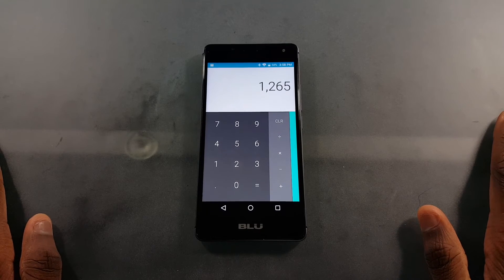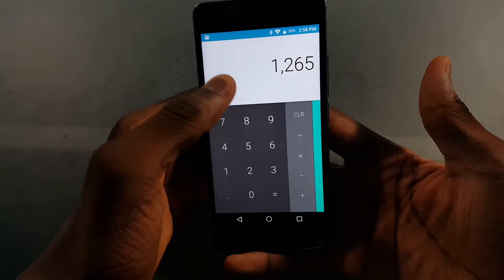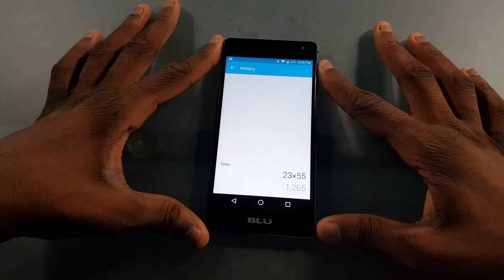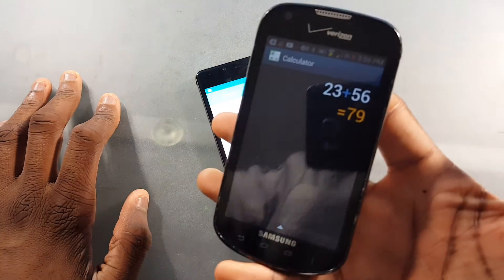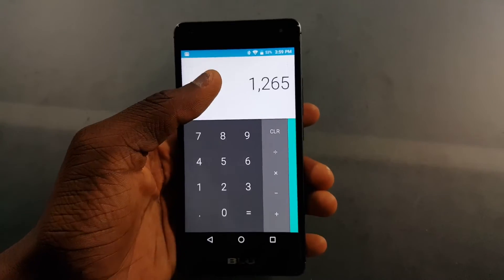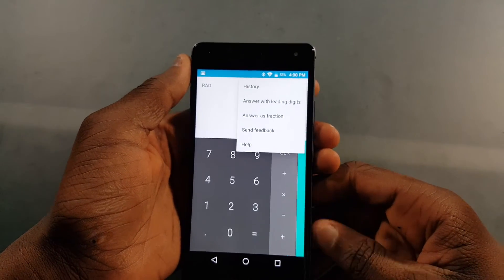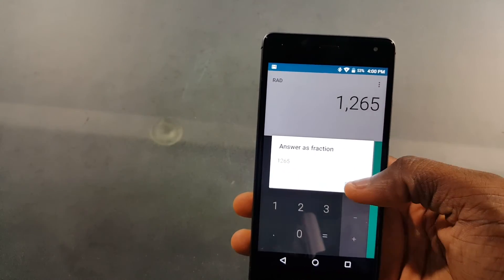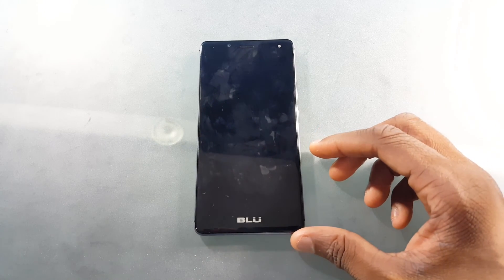Google Calculator 7.2 Update Review! (Now Includes History)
LINKS:
No link for this video.

SONG(S) USED IN TODAY'S VIDEO:
No link(s) was added.